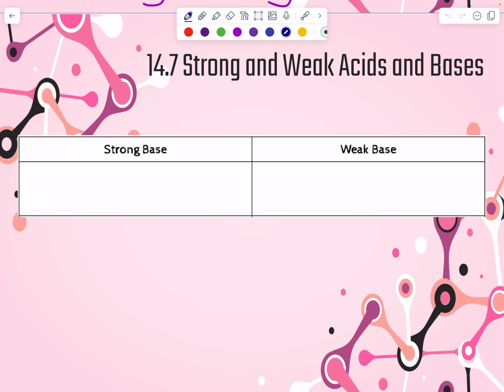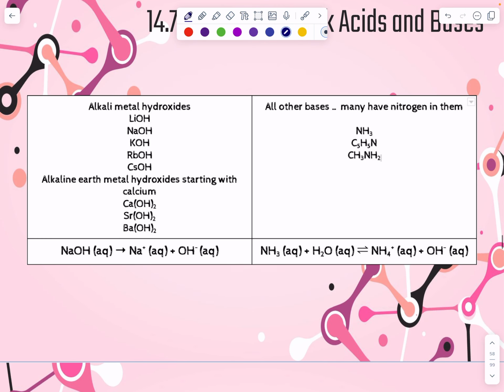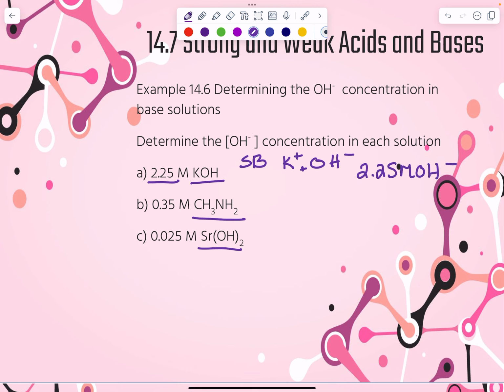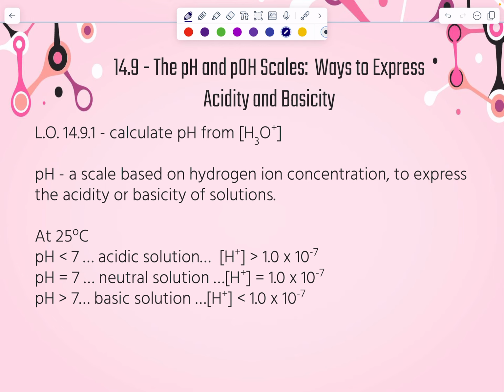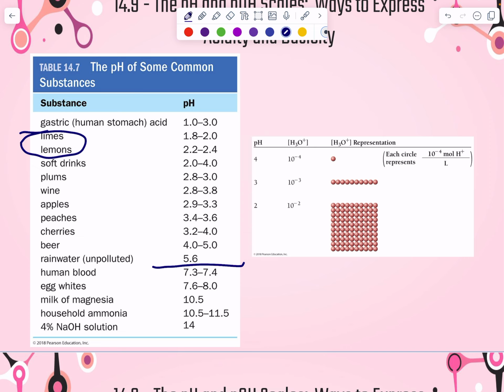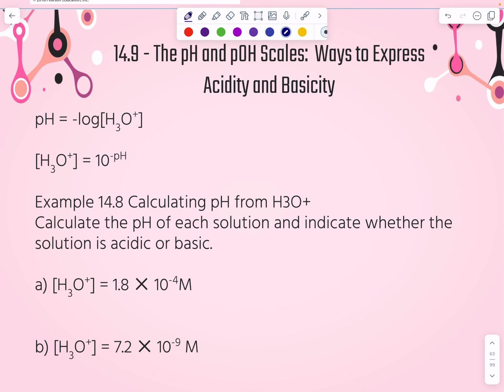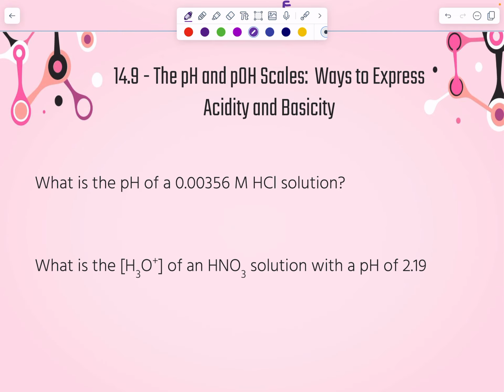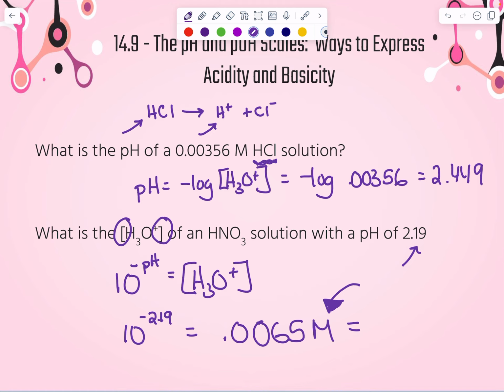14.7 Continued: Bases and pH